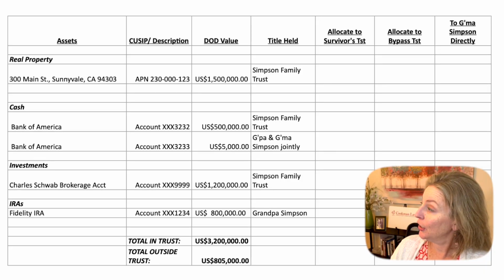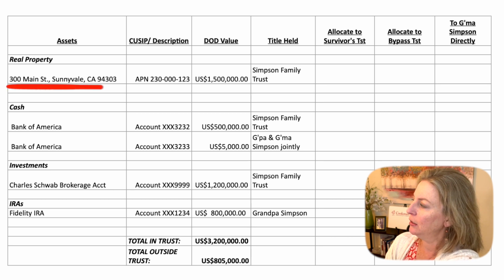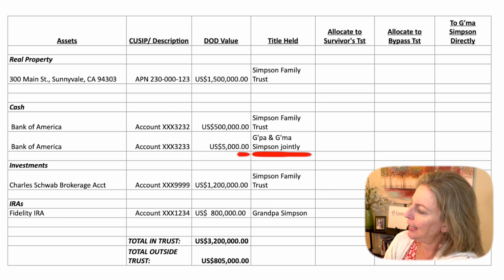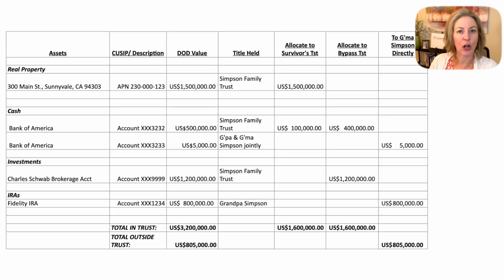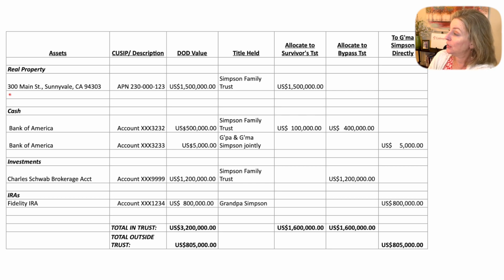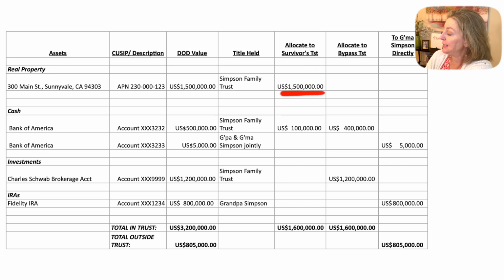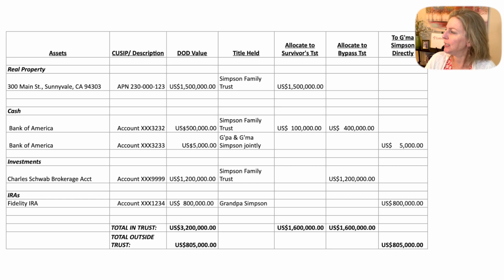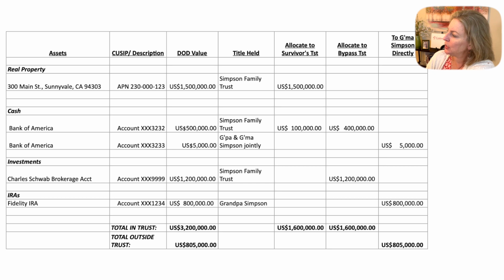What is an AB Split?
In this video, Ellen Cookman guides you through the complexities of A/B Splits in Trusts, a financial planning strategy often used after the death of a spouse. Originating as a tax-optimization method, A/B Splits have evolved into tools for control and legacy protection.

The video dives into the historical context, explains modern-day uses, and offers a step-by-step demonstration for asset allocation. Aimed at offering comfort and clarity during a challenging life event, this resource aims to be both informative and emotionally supportive.

You should not rely upon any information contained on this YouTube channel for legal advice. Viewing this YouTube channel is not intended to and shall not create an attorney-client relationship between you and Ellen Cookman or Cookman Law, PC.  Messages or other forms of communication that you transmit to this YouTube channel will not create an attorney-client relationship and thus information contained in such communications may not be protected as privileged. Neither Ellen Cookman nor Cookman Law, PC makes any representation, warranty, or guarantee about the accuracy of the information contained in this YouTube channel or in links to other YouTube channels or websites. This YouTube channel is provided "as is," and does not represent any outcome or result from viewing this channel. Your use viewing of this YouTube channel is at your own risk. You enjoy this YouTube channel and its contents only for personal, non-commercial purposes. Neither Ellen Cookman, Cookman Law, PC, nor anyone acting on their behalf, will be liable under any circumstances for damages of any kind.